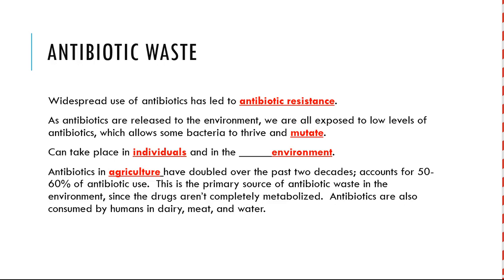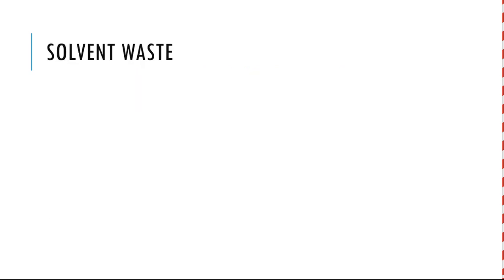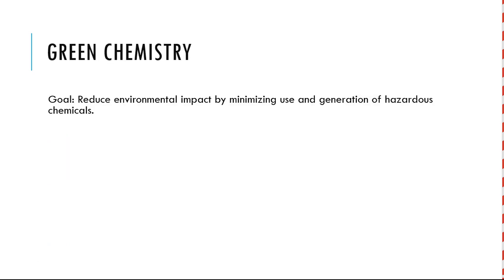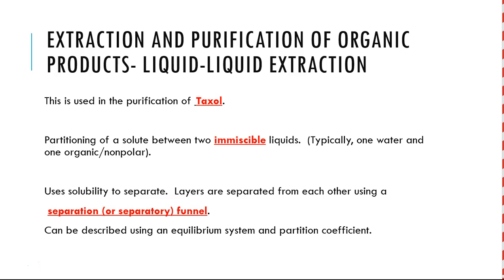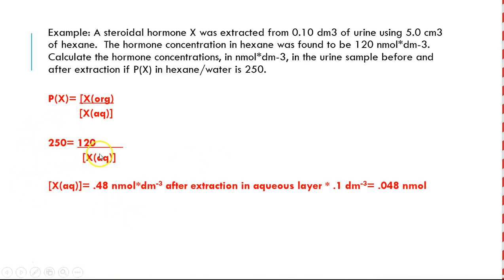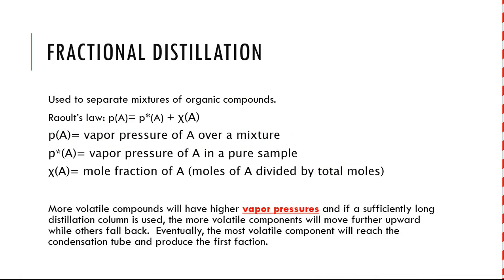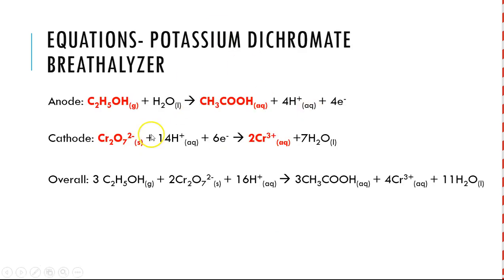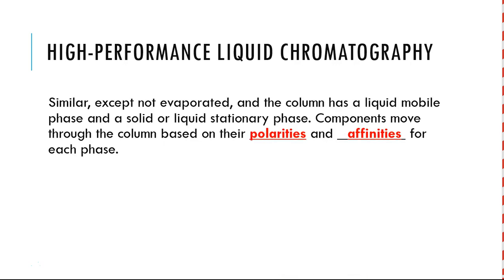Discussion 11-4: Environmental Impact and Drug Detection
D.6 and D.9